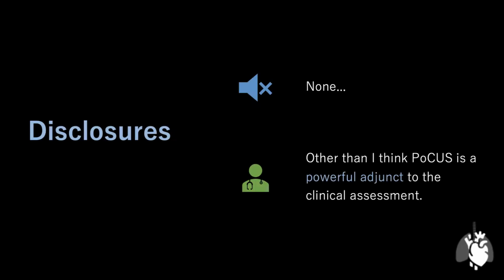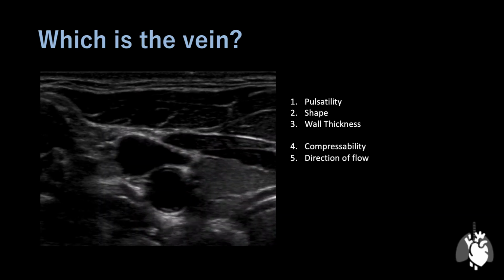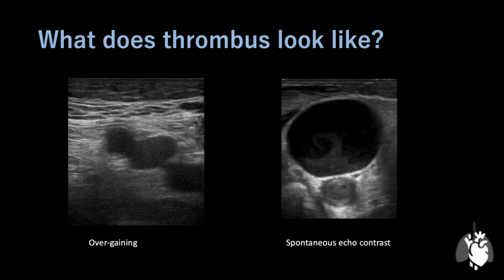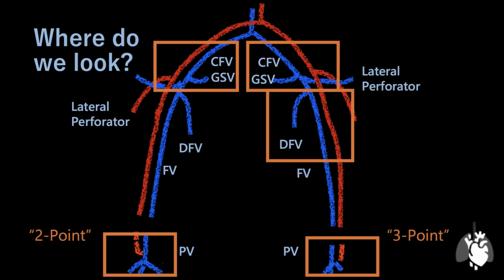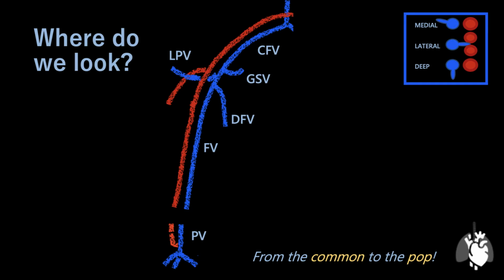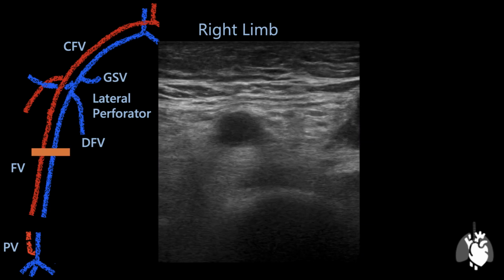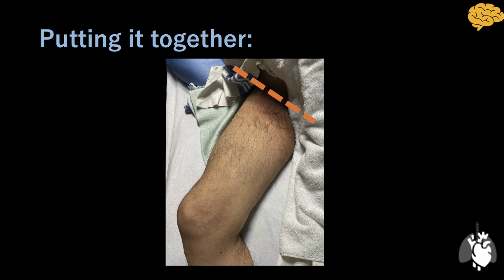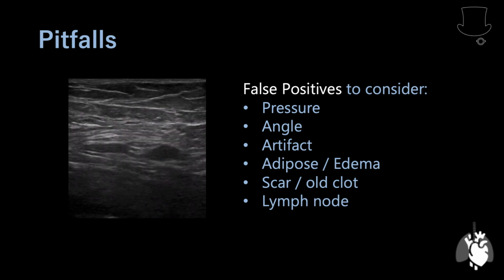Point-of-care ultrasound in the DVT exam